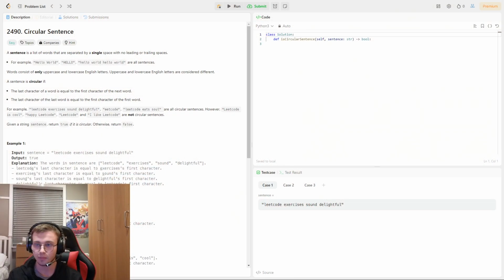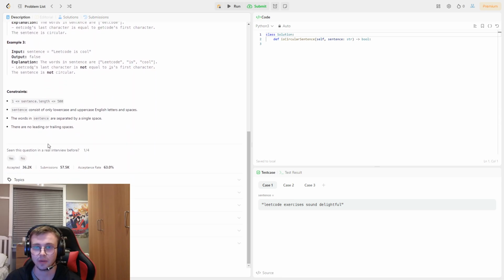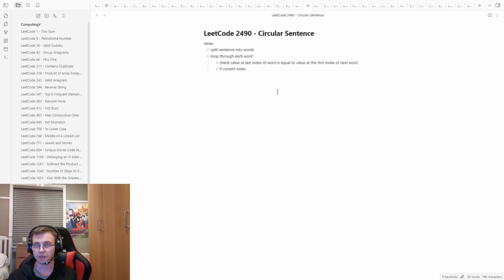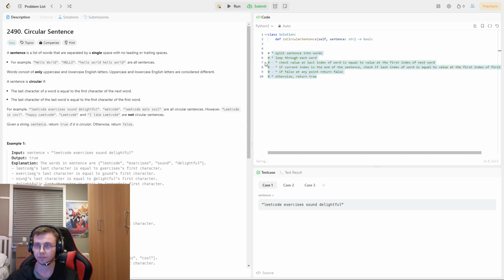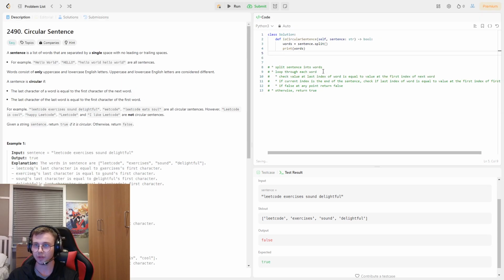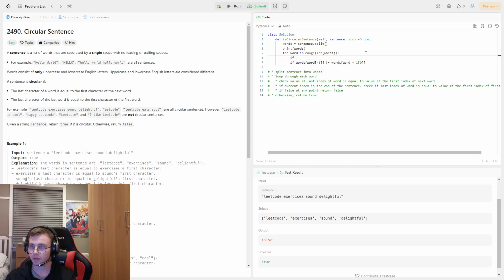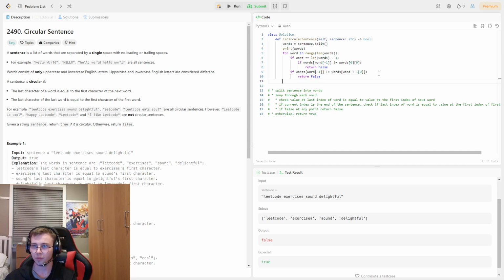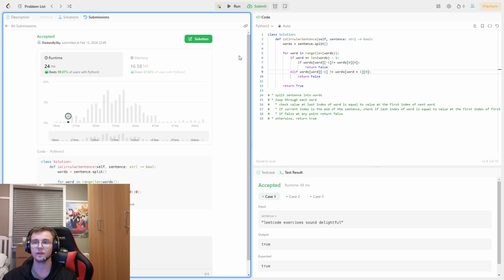my attempt at solving leetcode 2490: circular sentence [SOLVED]